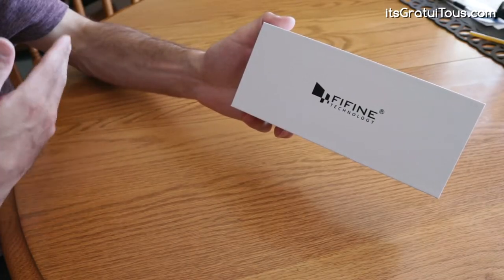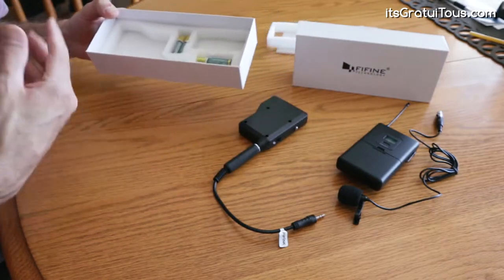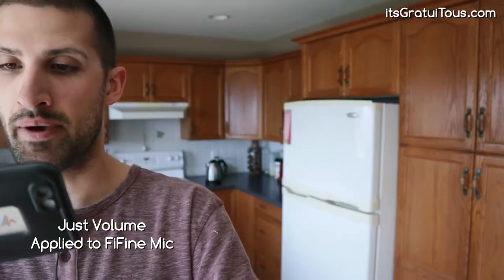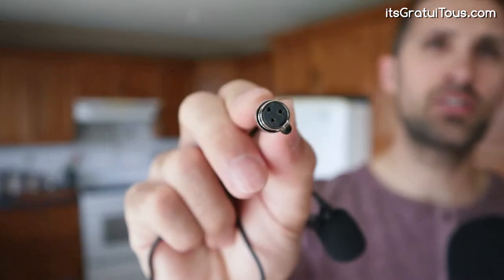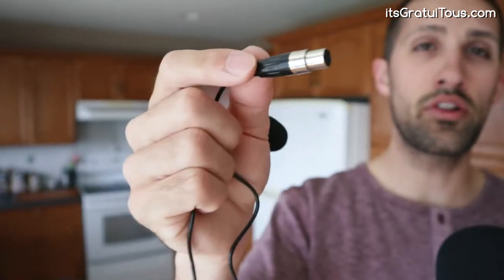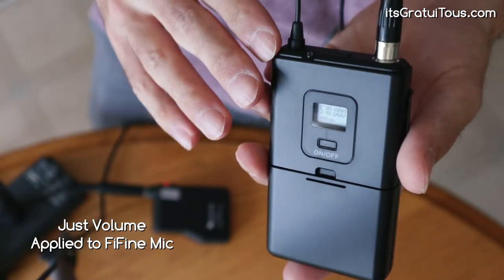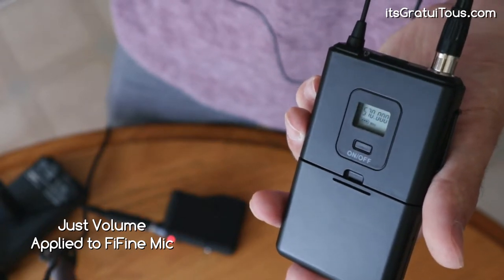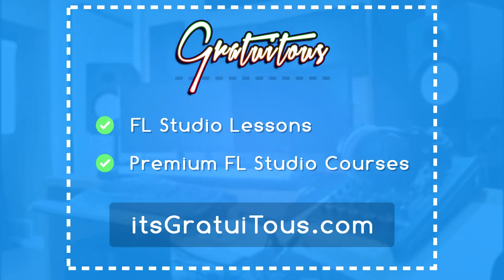Fifine Wireless Microphone K037 Review/Test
The Fifine K037 is a wireless microphone system that comes with a lapel microphone and wireless transmitter and wireless reciever.

It comes at a significantly lower price than others in the market, at quite an impressive quality for the price.  The low-end suffer a little bit, but if you're on a budget, it will definitely work for your videos!: